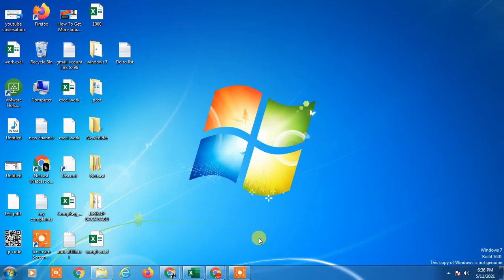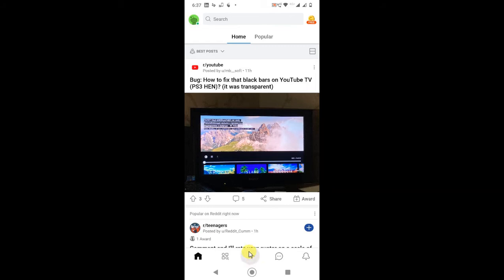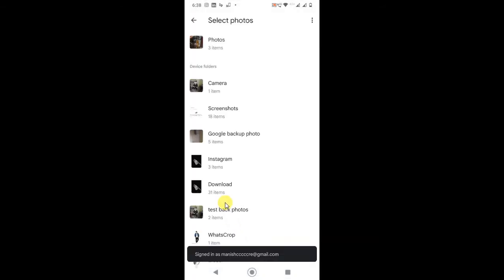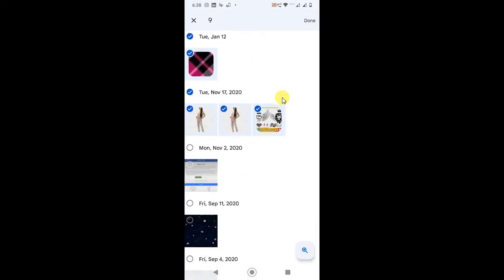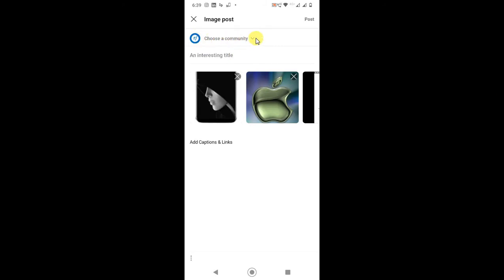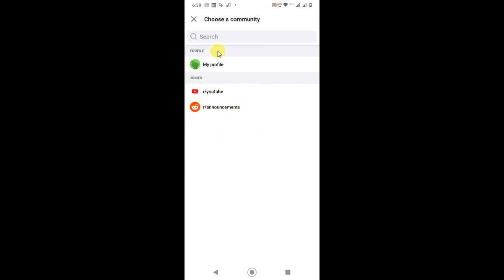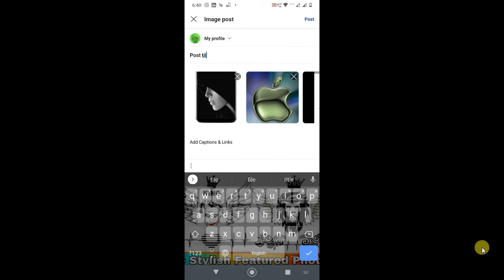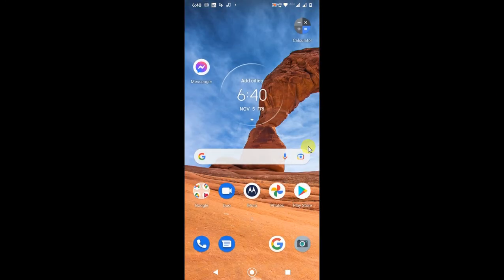How to Post Multiple Pictures On Reddit Mobile?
In this video tutorial, we are going to learn, how to post multiple pictures on reddit mobile.